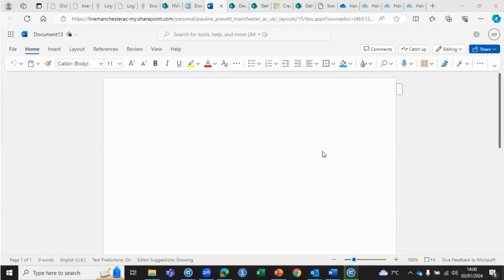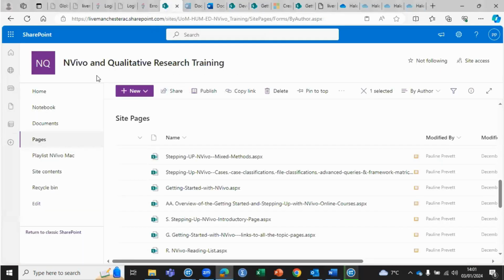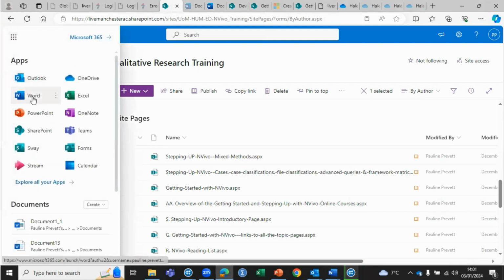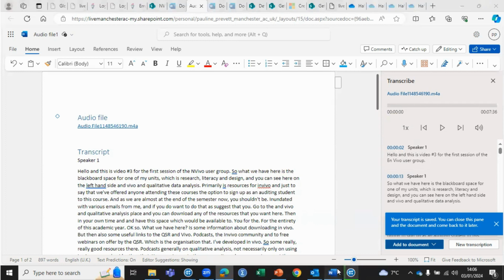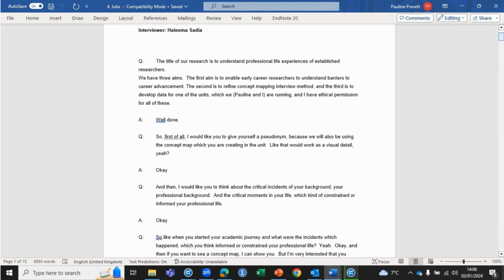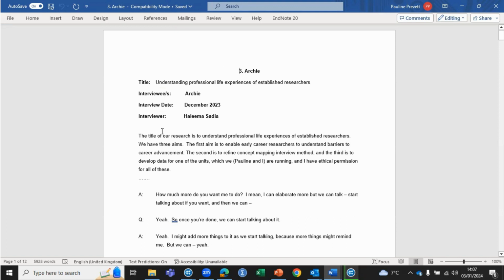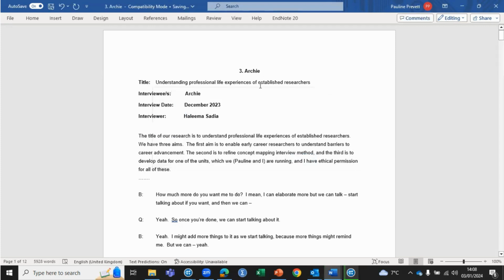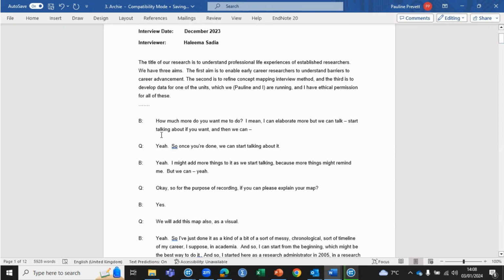10. Transcribing for the stepping up an nvivo project section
[0:00 - 0:13] Introduction to Transcription Methods Using Microsoft Word

[0:13 - 1:01] Demonstrating How to Access and Use the Transcription Feature in Word

[1:01 - 1:53] Uploading Audio Files for Transcription

[1:53 - 2:50] Discussing Ethical Considerations in Using AI for Transcription

[2:50 - 3:19] Importance of Manual Review and Editing Transcribed Text

[3:19 - 3:46] Choosing Transcription Formats Based on Research Needs

[3:46 - 4:30] Handling Transcriptions with Multiple Speakers in Microsoft Word

[4:30 - 5:24] Editing and Verifying the Accuracy of Transcriptions

[5:24 - 5:56] Outsourcing Transcription and Formatting Protocols

[5:56 - 8:04] Managing Transcripts with Coding Considerations for NVivo